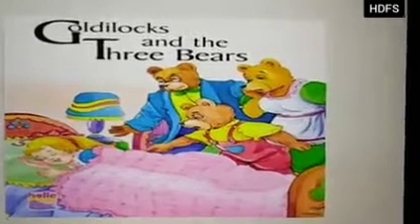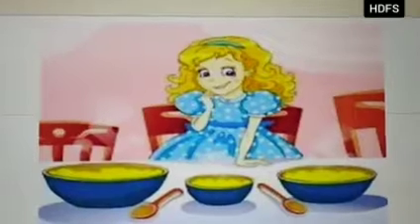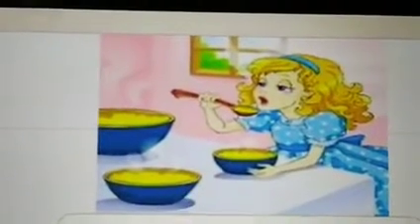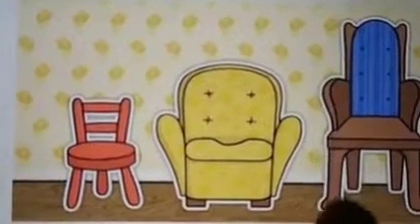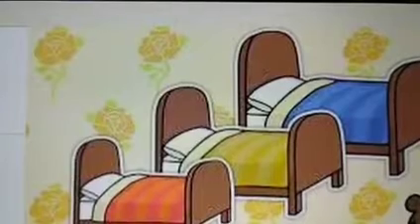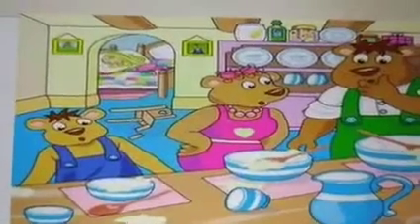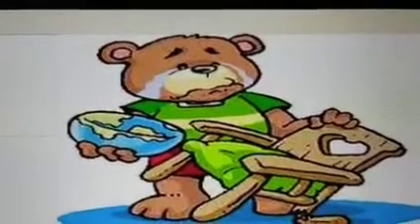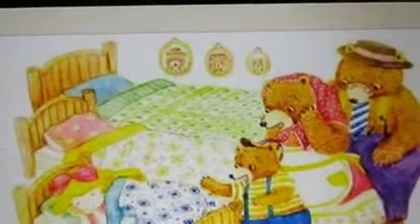STORY: Goldilocks and the Three Bears